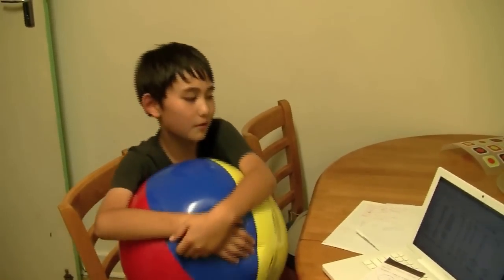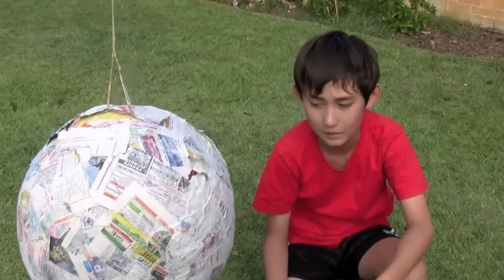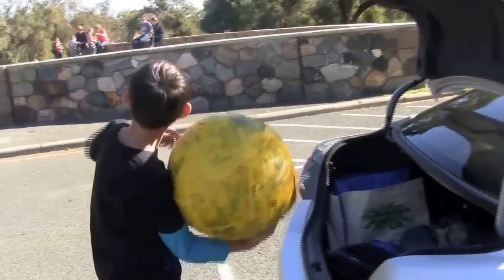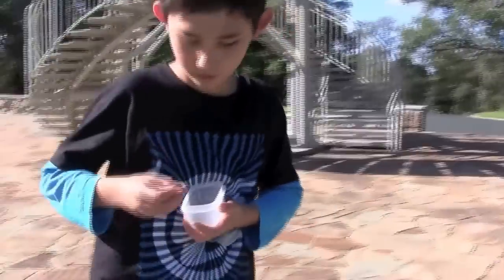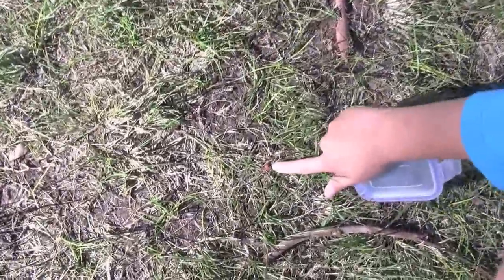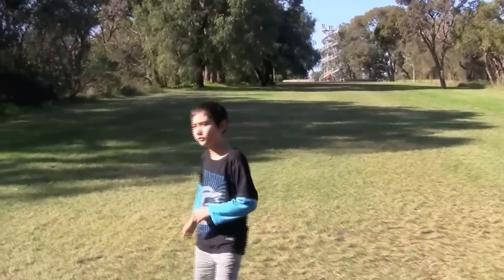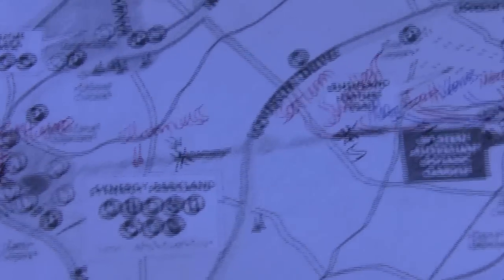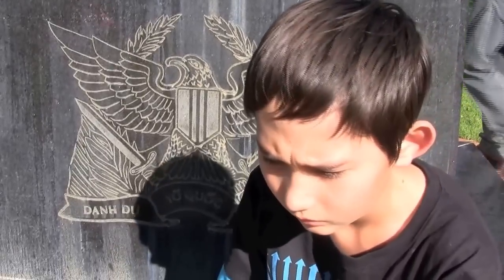Space Is A Big Place - Making A Scale Model Solar System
As a project, I got my son to design and make a scale model solar system, using a 60cm (2 foot) beachball for the sun. This meant that the inner planets were all tiny specks of plasticine - even Jupiter was only the size of a tennis ball. Then, it was time to place all the planets - nearby Kings Park (in Perth, Western Australia) was the perfect location, since it boasts a 2km straight stretch of lawn. If the sun is 60cm across, Neptune is 2000 metres from the sun. Space is a big place.